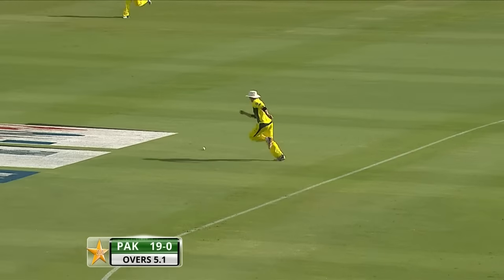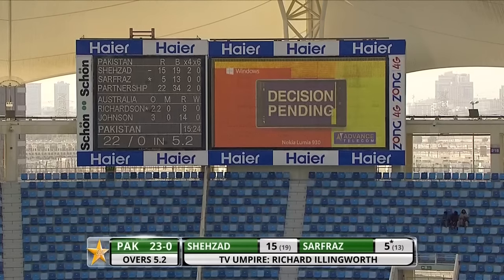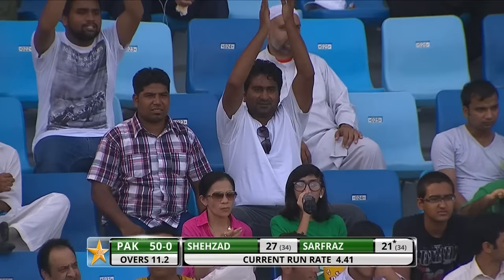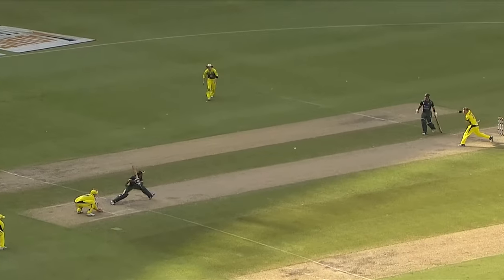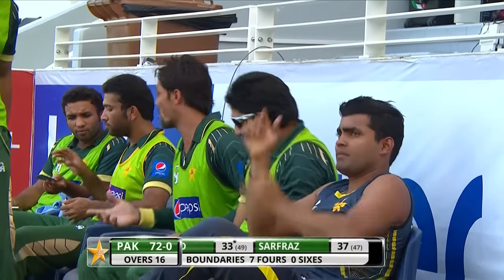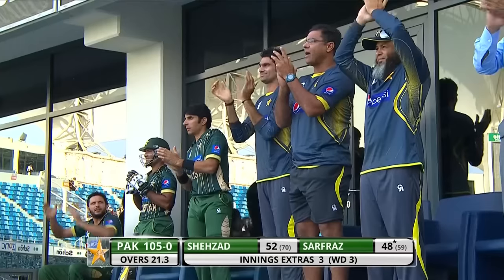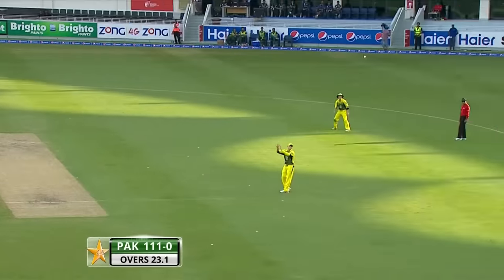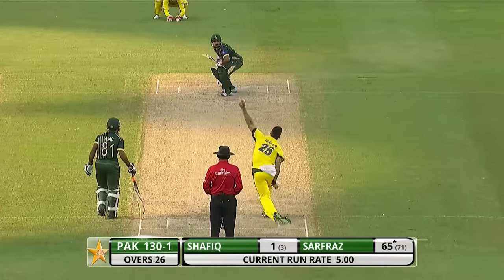When Sarfaraz Ahmed Played as an Opener | Pakistan vs Australia | 2nd ODI 2014 | PCB | MA2A